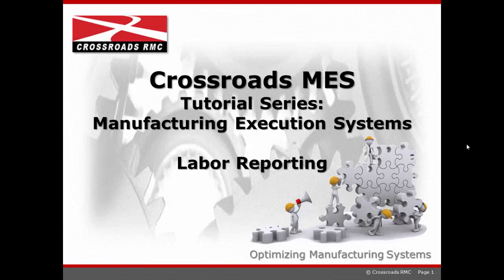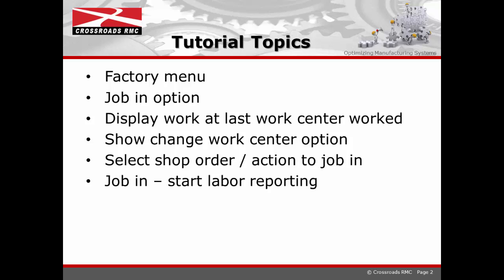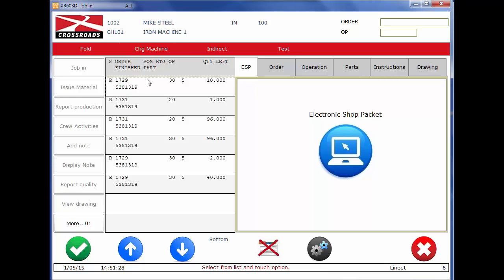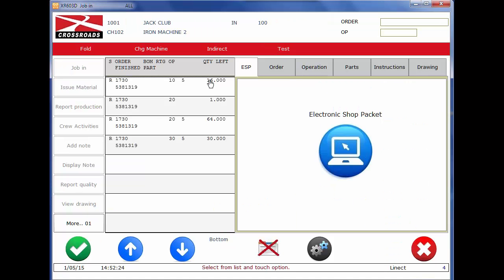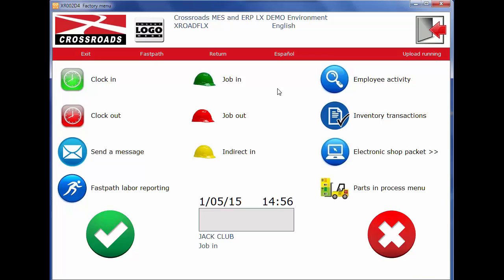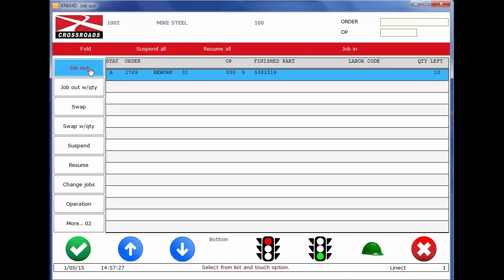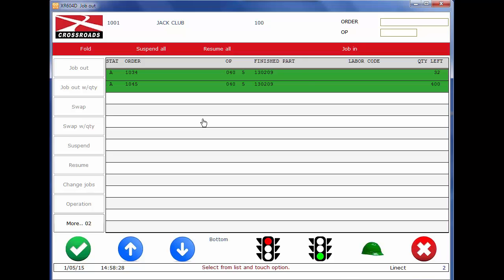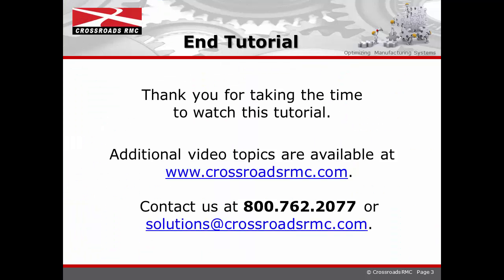Crossroads MES: Labor Reporting Tutorial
Are your employees manually filling out labor tickets?
Time to increase your efficiency? With Labor Reporting, all production hours are captured electronically, and actual vs standards comparisons can be done which can greatly improve job costing.